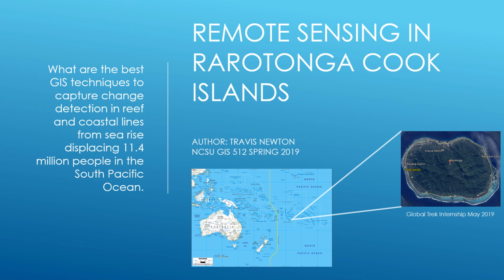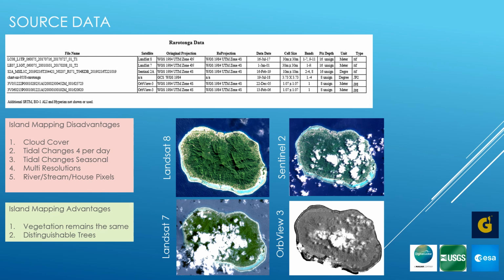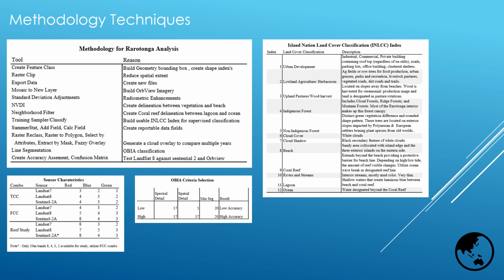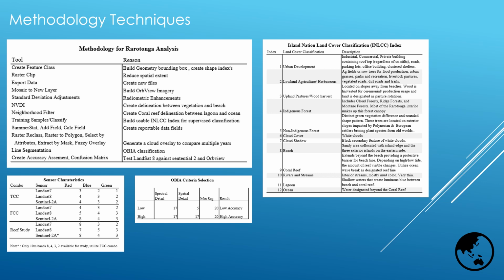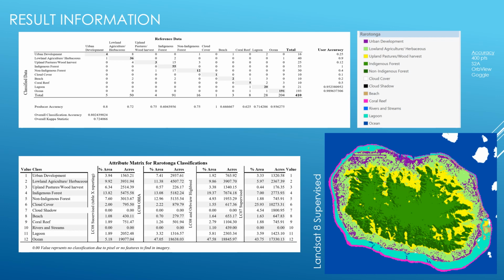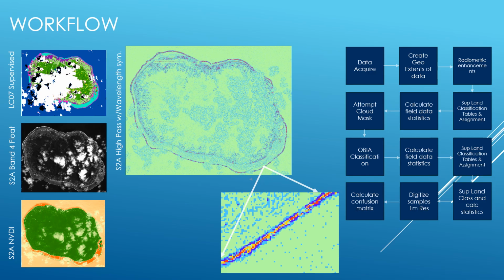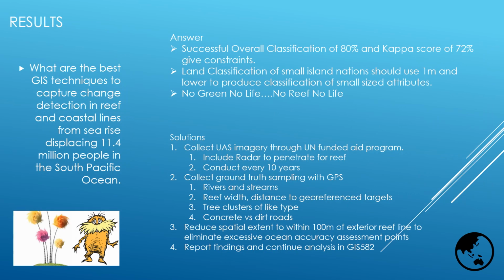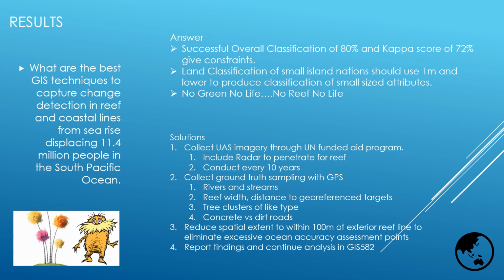Remote Sensing in Rarotonga Cook Islands 6min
Discovering different techniques in Remote Sensing for small island nations of Oceania using ArcPro.

Abstract
The island nations throughout Oceania are losing land to encroaching seas caused by climate change. What are the best GIS techniques to capture change detection in the reef and coastal lines from sea rise displacing 11.4 million people in the South Pacific Ocean? For this study, supervised classification and accuracy testing of Landsat 8 provides a base measure to begin long term studies. The climate of tropical islands produces constant cloud cover, along with changing tidal patterns, making a single Landsat 8 image the only available multispectral band source available to study. Other tools such as spatial and spectral enhancements, radiometric alteration, OBIA, and a highbred classification were tested. For comparison data, Google Earth, Sentintnal2, and Orbview3 helped confirm the accuracy of classification methodology.